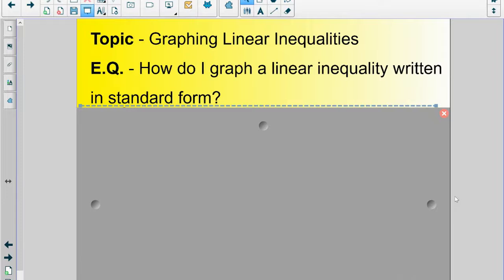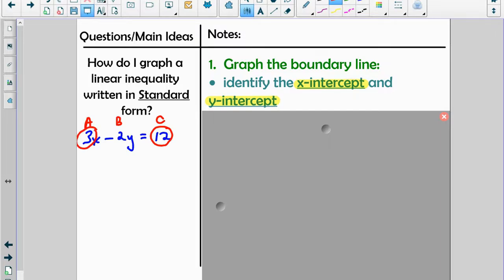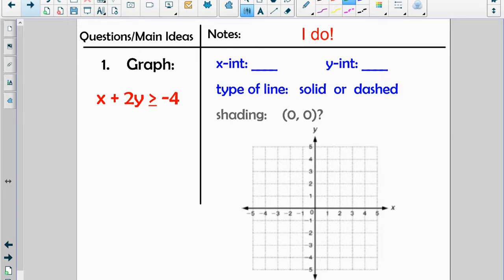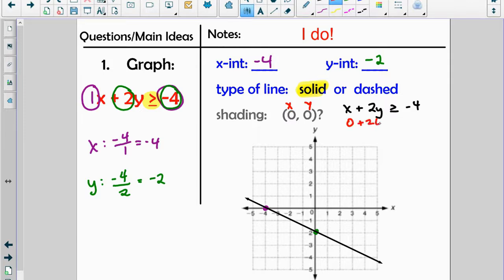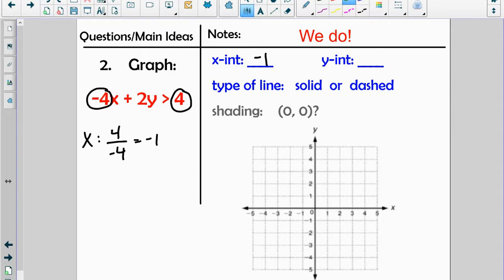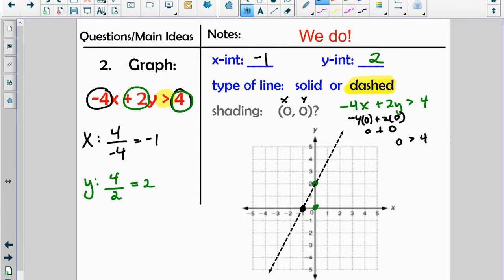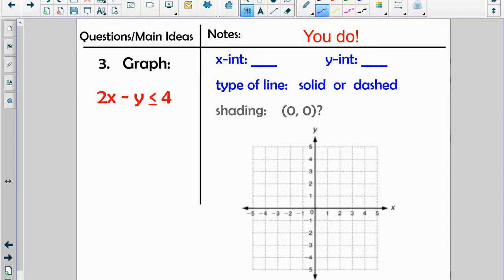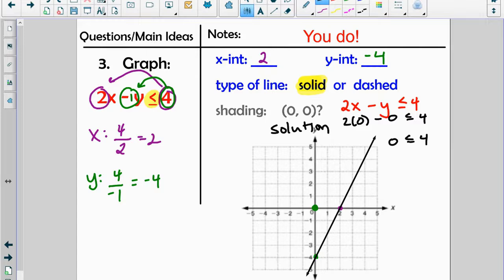U3.D7 - Graphing Linear Inequalities Standard Form